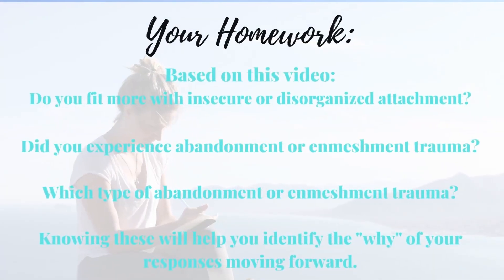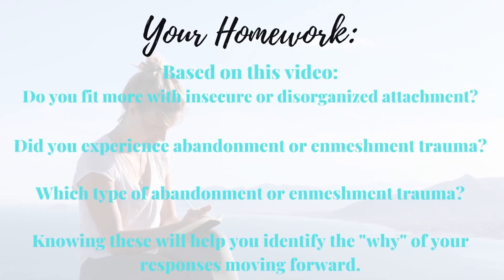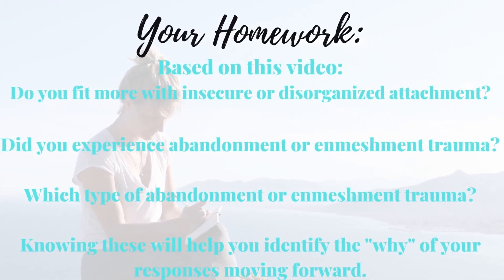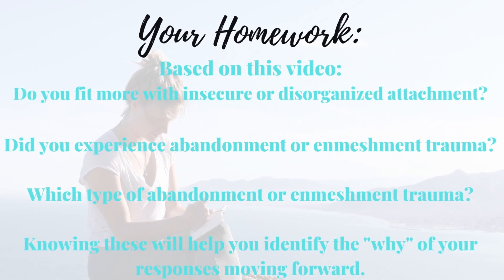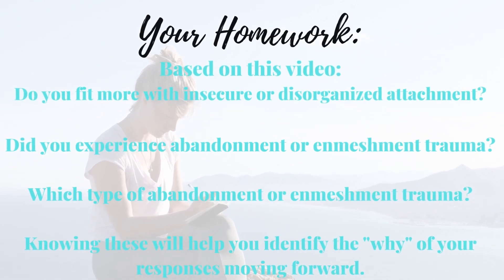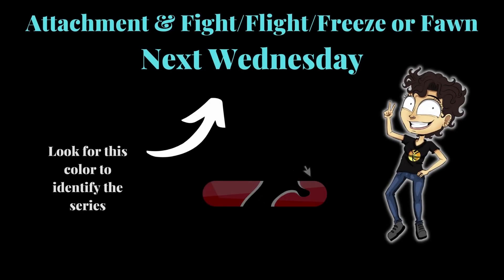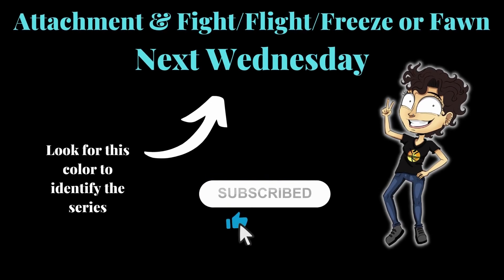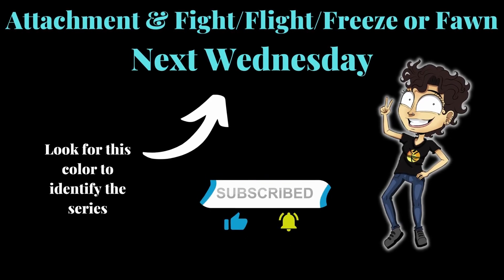Self-Sabotage from Attachment Wounds in Childhood Trauma | Tamara Ridge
Do you get frustrated because you always seem to mess up in your relationship? No matter how good your intentions are, you find yourself trying so hard to protect yourself from being hurt that you can't be open with your partner?

It could be related to the kind of childhood trauma you experienced and which attachment style you ended up with because of that experience.

In this video: the differences between abuse experiences that lead to insecure attachment versus disorganized attachment & specific types of emotional abuse that impact your attachment experience & subsequent style.

When you’re ready to work with me to overcome childhood trauma or the traumatic relationship patterns that often follow in adulthood:

I provide online therapy to California residents and I work with Alma to cover your sessions when you are insured by Optum or Aetna.

If you have a PPO insurance policy, I work with a company called Advekit that will bill insurance for you, so you never have to worry about sending out-of-network invoices for reimbursement – all you pay is your co-insurance once your deductible is met!

to request a free consultation.

If you are outside of California and would like my help to heal Childhood Trauma, contact me for more information about how you can learn what I know about healing trauma while getting weekly group support to ensure you keep making progress.

If you are anywhere and interested in supportive group education/discussion about successfully participating in a relationship with a survivor of childhood trauma, contact me for information on joining in a supportive process with people who understand your journey.

👀Looking for FREE Resources and Support from Tamara that goes beyond YouTube videos? 👀

🌻6 Reasons People Heal from Childhood Trauma & Why Others Don’t🌻
Learn What STOPS Survivors from Healing & How to Make Sure You’re One Of Them Who Does Heal. After these 6 videos, you’ll know exactly which common pitfalls to avoid as you successfully move forward to heal from childhood trauma.❤️

🌼Give Yourself Permission to Heal 🌼
Find the Hidden Messages That STOP You From Healing & Eliminate Them Once & For All! This training identifies the subtle Permission Stoppers that steal the emotional energy you need to heal from childhood trauma & shines the light on your specific permission stoppers & gives you strategies for removing them so self-sabotage drops off your “problems list.” You’ll be able to pinpoint exactly what is getting in the way of moving forward ❤️ & feel a sense of clarity as your confusion melts away.

🌹Eliminate Overwhelm from your Healing Process 🌹
Prevent Overwhelm from Stalling Your Healing Process. This training gives you FOUR specific strategies for stopping overwhelm in its tracks. ❤️So you can feel calm, focused & get back to healing.

💐Develop the Body Trust you Need for Healing 💐
Learn How to Interpret What Your Body is Telling You so you can Trust Your Body to Guide Your Healing. ❤️ So you can tell the difference between when to protect yourself & when to calm your body.

🌺How to Develop Self-Compassion for Trauma Survivors 🌺
Get UNSTUCK from Negative, Critical & Shaming Attitudes Toward Yourself & Learn to Treat Yourself with Tenderness. ❤️ So you can feel safe with yourself, overcome fear & face life with hope.

🌷Stress Management for Trauma Survivors🌷
Banish Stress That Keeps You Stuck! Get the step-by-step process that you can ❤️easily add to your daily routine to get stress out of the way of your healing process.

💕High Performance Relationship Assessment 💕
Evaluate Your Relationship Based on the 5 Building Blocks of the Happiest, Most Successful Romantic Relationships! This assessment will show you where you have strengths & where your relationship has room to grow. ❤️

🥽Take a Deep Dive into Tamara’s 6 Steps for Healing a Trigger 🥽
So you can Eliminate your Complex PTSD Reactions! Learn how the 6 Steps work together to ERASE the power of triggers over your life. ❤️So you can breathe and start to think about enjoying life without fear & self-limiting beliefs.➡️